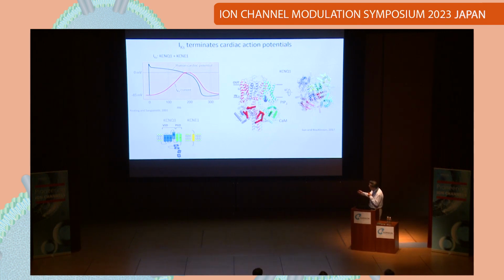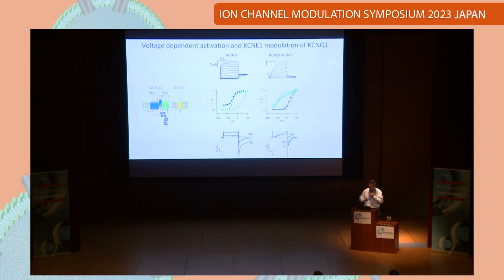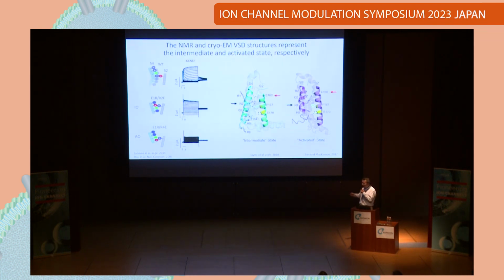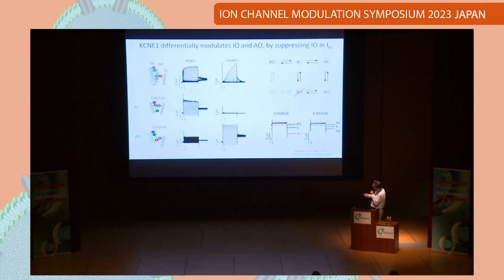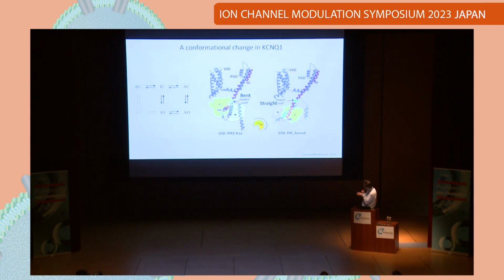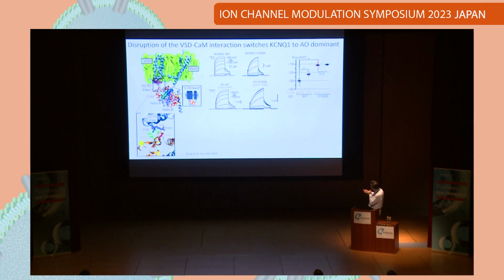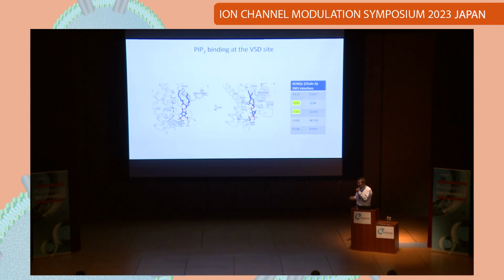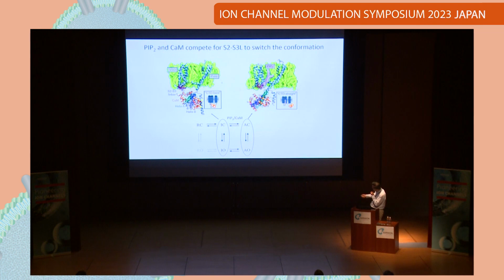Jianmin Cui - Washington University - ICMS JP 2023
Speaker:  Jianmin Cui - Washington University

Title: Gating and Gating and Modulation of KCNQ1 Channels

Ion Channel Modulation Symposium 2023, Tokyo, Japan
Sophion Bioscience